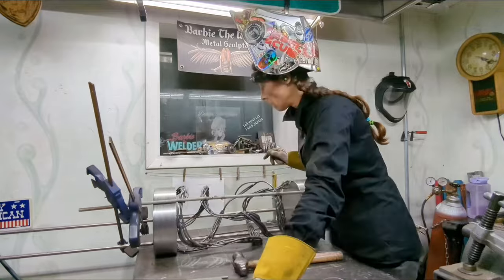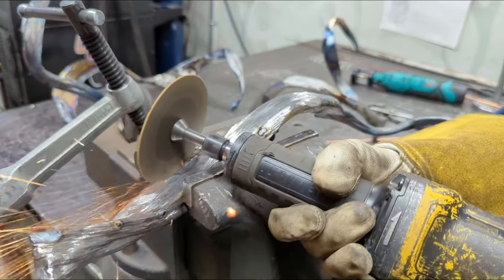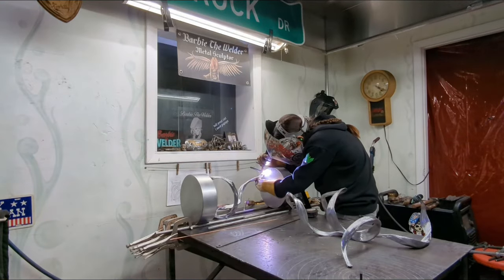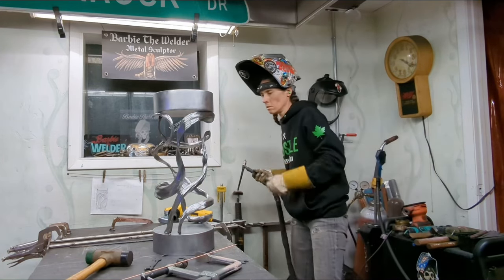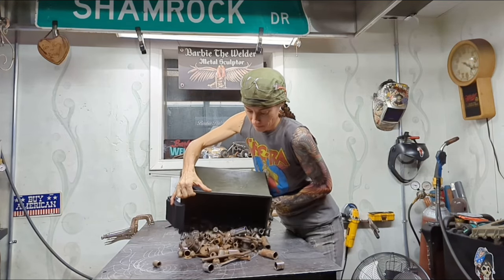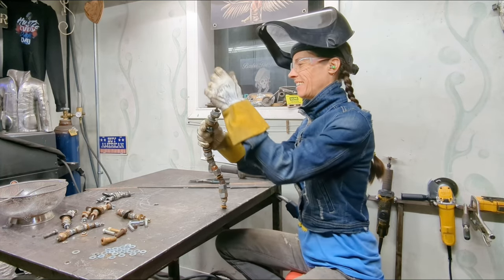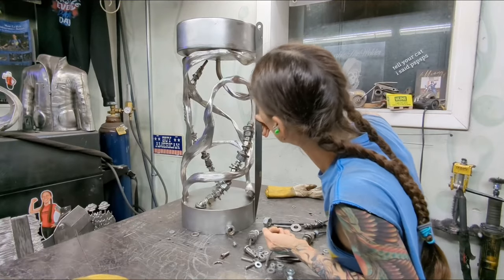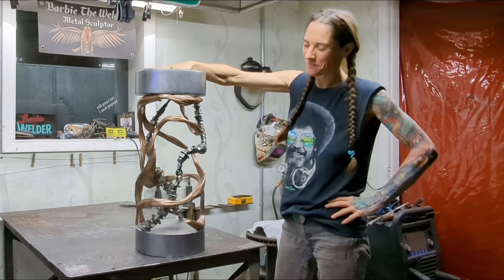Bourbon Inspired Table; Fine Art Sculptures Created through Welding & Fabrication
I have designed and created sculptures for Baker’s Bourbon, Harley Davidson, Miller Welders, the American Welding Society, two cities, & exclusive clients in several countries.

BarbieTheWelder.com, @BarbieTheWelder on Facebook, Instagram, TikTok, YouTube, Linkedin, X, & Truth, 🫶🏻

Machines & Products I Use & TRUST

Welders
Multi-Process Welder

110v MIG Welder

TIG Welder

Plasma Cutter

Safety

Gloves